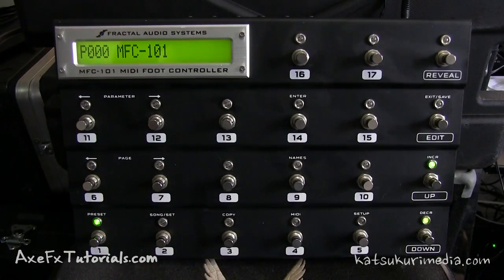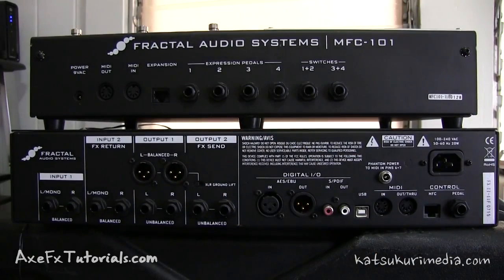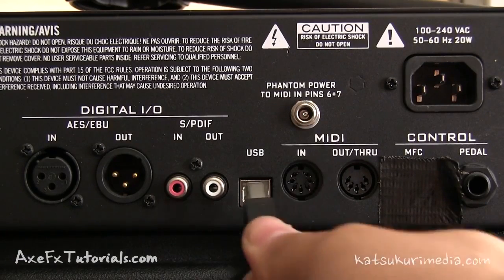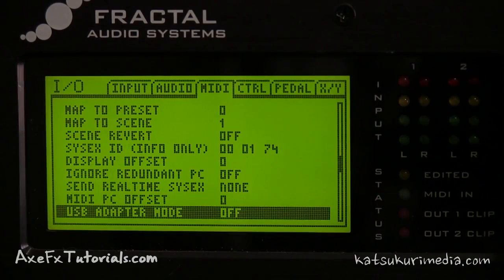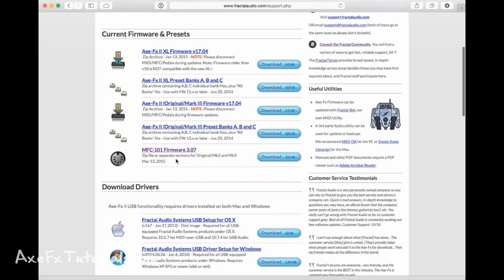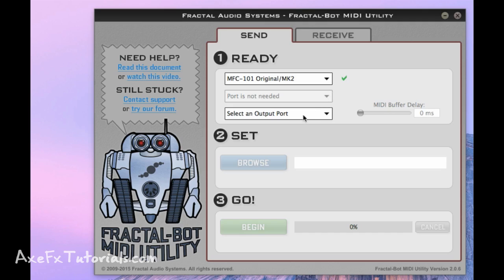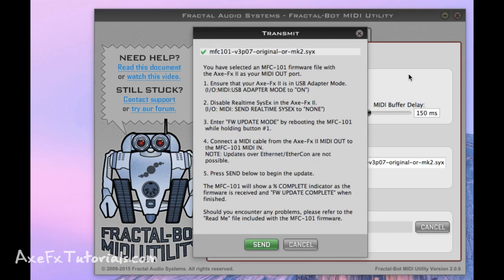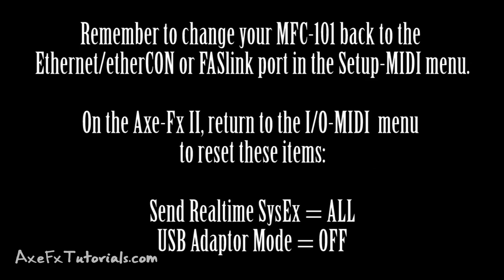How to Update the MFC-101 with Fractal-Bot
Did this video help out? - Thanks!

In this video I show how to update the MFC-101 using Fractal-Bot and the Axe-Fx II. It was put together using some older footage and adding new information, so you may see some old information like FW 2.15, when the current FW is 3.07. But all procedures are correct.